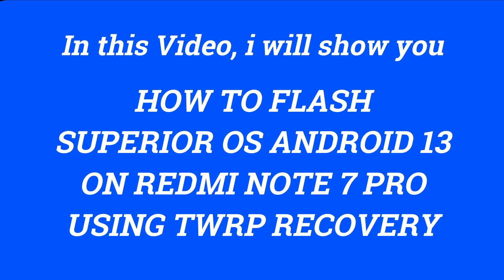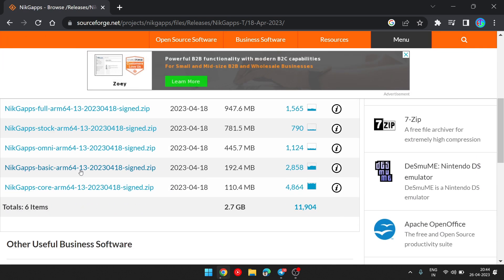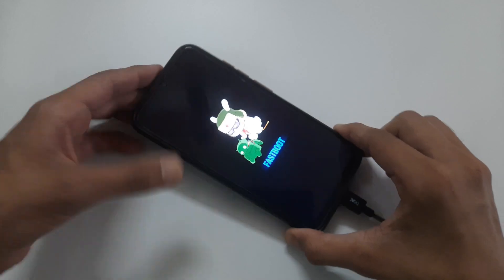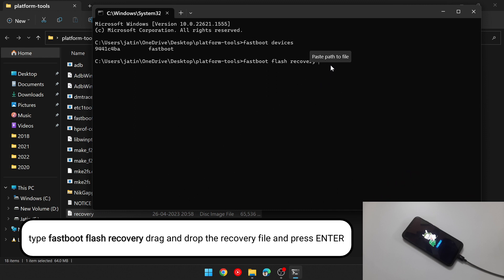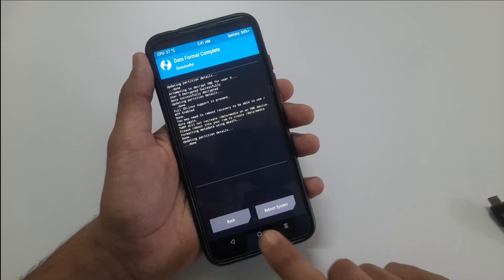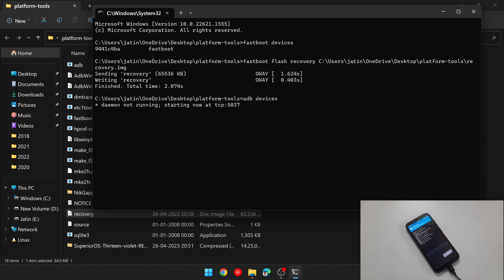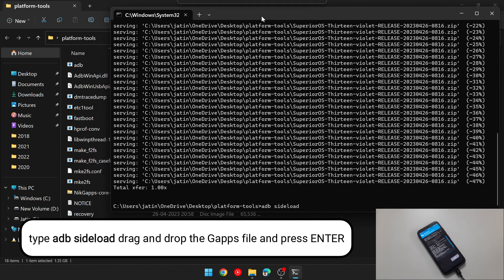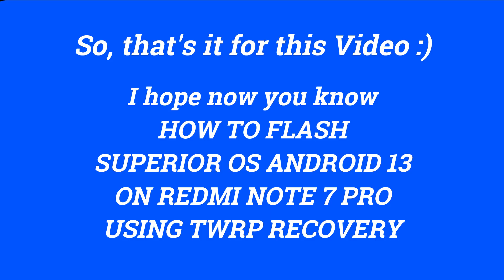How to Flash Superior OS Android 13 on Redmi Note 7 Pro | Complete Guide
In this video i showed you how to flash Superior OS Android 13 using TWRP Recovery while being Encrypted on Redmi Note 7 Pro.